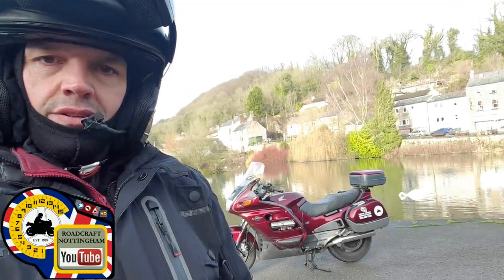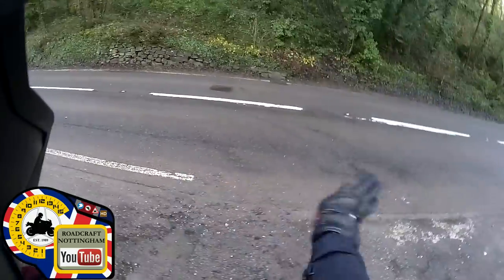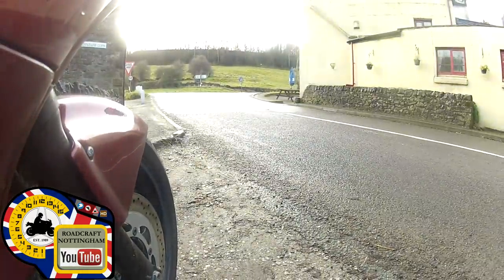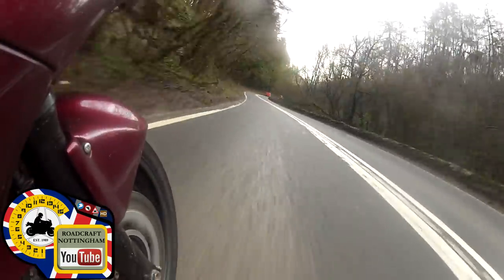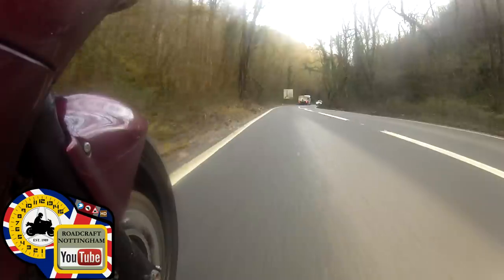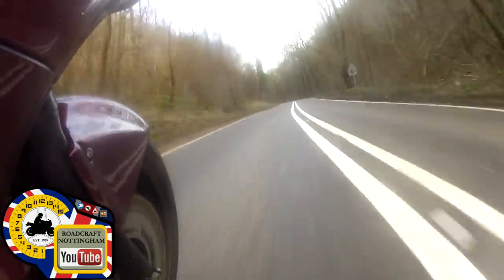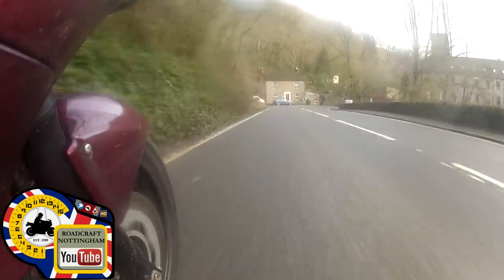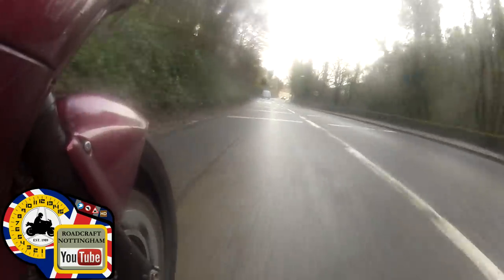Motorcycle riding tips: Advanced positioning demo with commentary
Here's an upload showing advanced lines/positioning to be taken around bends on my Honda st1100 Pan European.  It's not as easy as the books suggest as you have to take a lot of different situations into consideration. How to assess corners. Commentary ride.

If you appreciate my uploads and feel they help you, feel free to buy me a cuppa. Thanks. ☺

 I am a fully qualified professional motorcycle instructor of 39 years and offer motorcycle riding tips and tips on riding a motorcycle for the first time all the way up to advanced riding.

tips on riding a motorcycle
riding advice